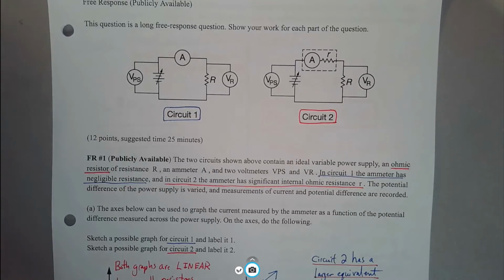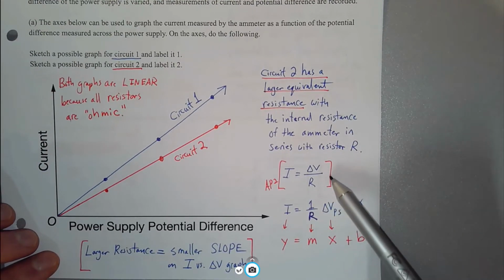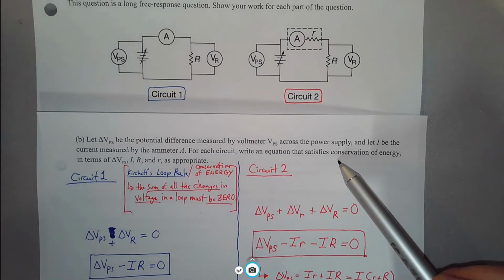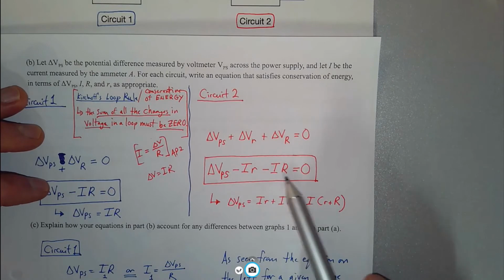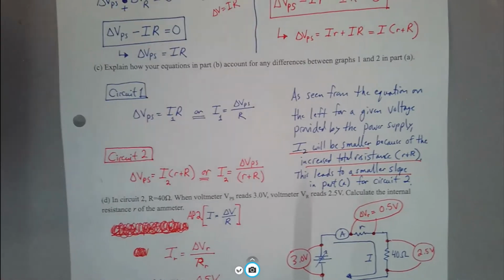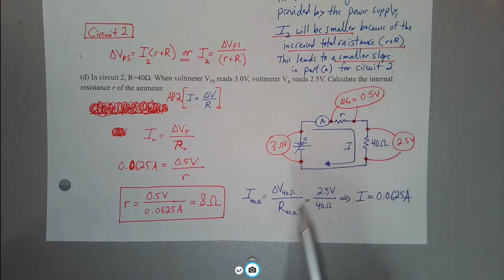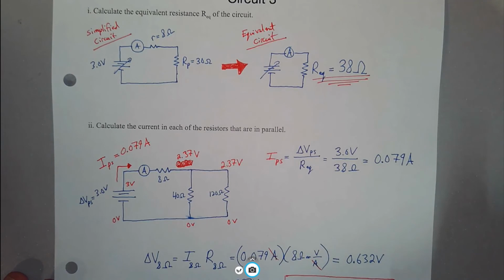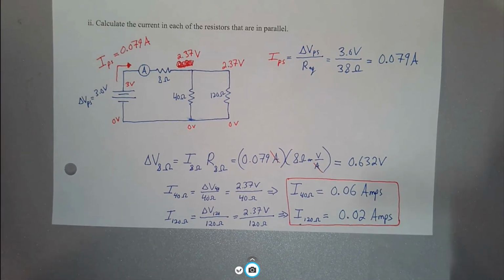AP Physics 2 Free Response #1 (Unit 04) Electric Circuits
This is a publicly released AP Physics 2 free response question dealing with content from Unit 4, Electric Circuits.  This question deals with the graphical relationship between current and potential difference for "ohmic" resistors, Kirchhoff's Loop Rule, solving for the equivalent resistance of a complex circuit, and using Ohm's Law to solve for the voltage across resistor and the current which flows through different resistors.

Video solutions from the AP2 04 Review Questions (Electric Circuits) Free Response #1

"The two circuits shown above contain an ideal variable power supply, an ohmic resistor of resistance R, an ammeter A, and two voltmeters VPS and VR . In circuit 1the ammeter has negligible resistance, and in circuit 2 the ammeter has significant internal ohmic resistance r . The potential difference of the power supply is varied, and measurements of current and potential difference are recorded.

(a) The axes below can be used to graph the current measured by the ammeter as a function of the potential difference measured across the power supply. On the axes, do the following.

Sketch a possible graph for circuit 1 and label it 1.
Sketch a possible graph for circuit 2 and label it 2.

(b) Let ΔVPS be the potential difference measured by voltmeter VPS across the power supply, and let I be the current measured by the ammeter A. For each circuit, write an equation that satisfies conservation of energy, in terms of ΔVPS, I, R, and r, as appropriate.

(c) Explain how your equations in part (b) account for any differences between graphs 1 and 2 in part (a).

(d) In circuit 2, R=40Ω. When voltmeter VPS reads 3.0V, voltmeter VR reads 2.5V. Calculate the internal resistance r of the ammeter.

(e) Voltmeter VR in circuit 2 is replaced by a resistor with resistance 120Ω to create circuit 3 shown below. Voltmeter VPS still reads 3.0V.

i. Calculate the equivalent resistance Req of the circuit.
ii. Calculate the current in each of the resistors that are in parallel."